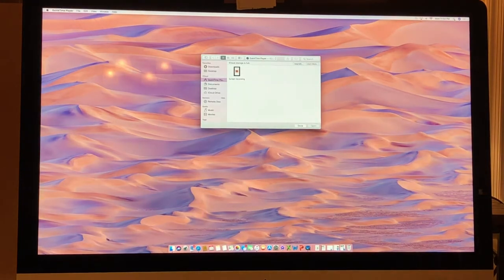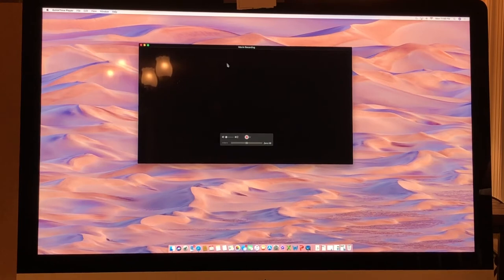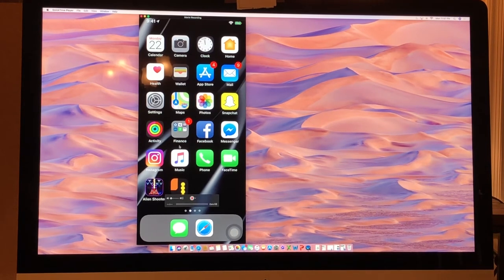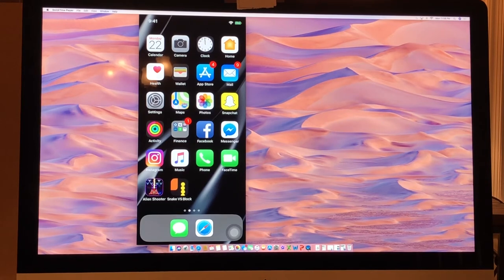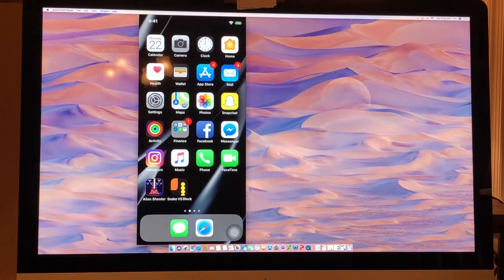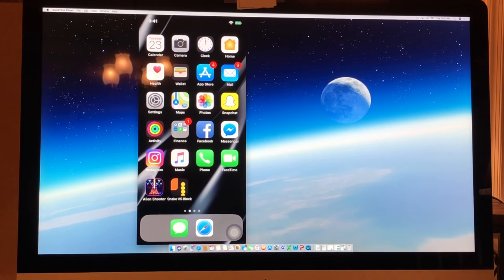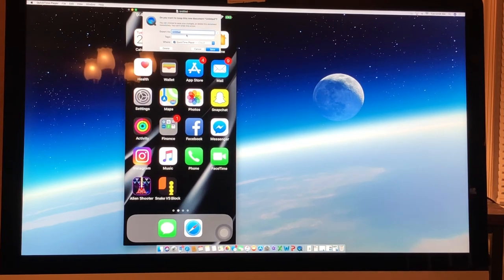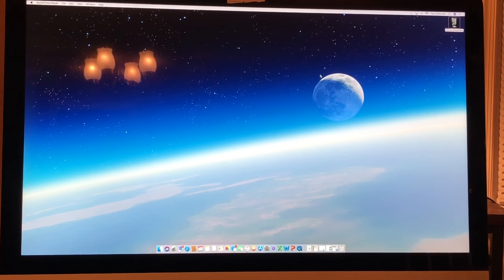iOS 11 Screen Recorder - A Beginner's Guide: How to Record Your iPhone 8, iPhone X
Three very easy steps to record your iPhone screen on your Mac and share.

1 - Need an iPhone with iOS 8 or later
2 - Need a MAC PC or Laptop
3 - Need a Lightning Cable

That's all you need.

Sorry for the light in reflecting in from the other room.